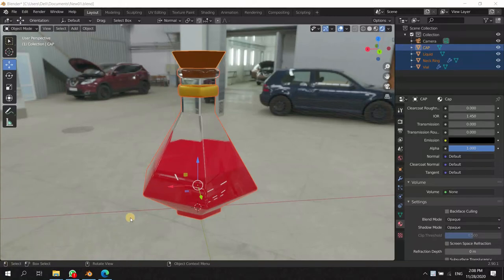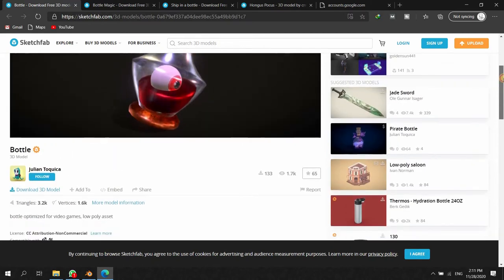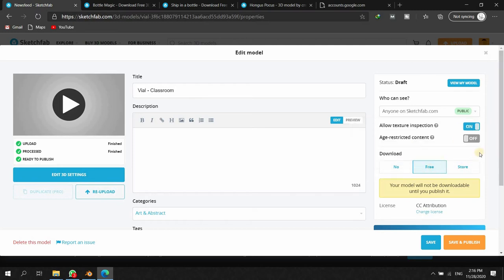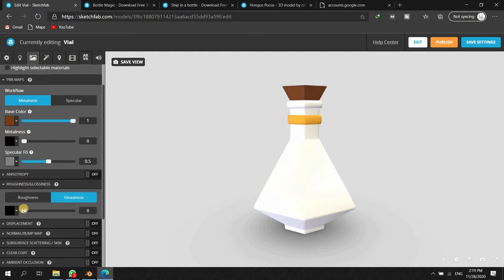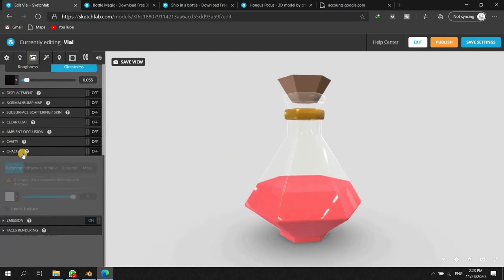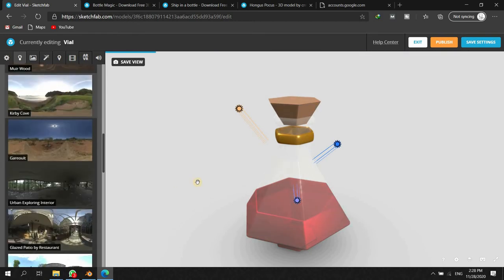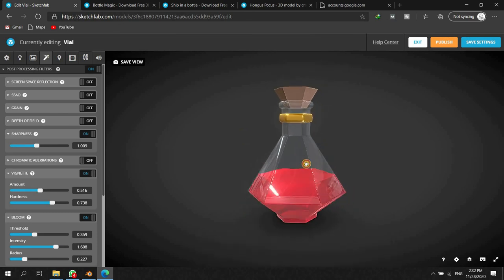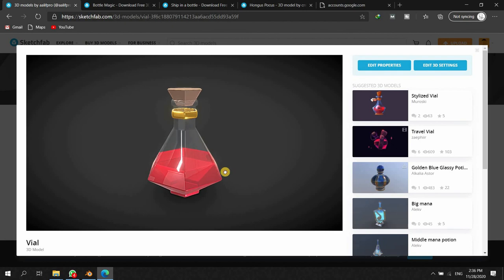How to upload on Sketchfab 28th November, 2020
A simple way to upload your model in Sketchfab.com